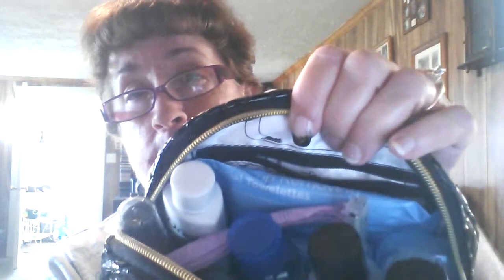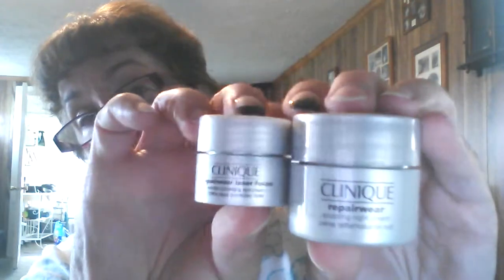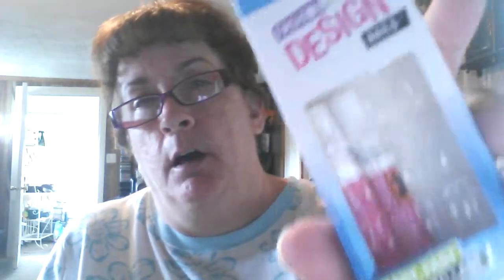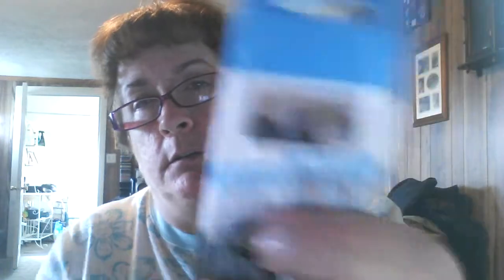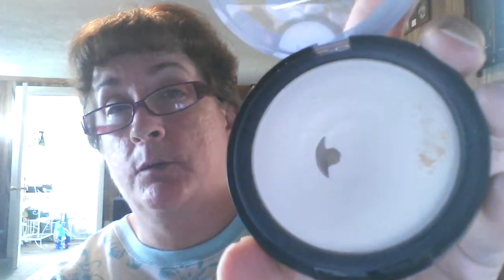What's in my make up bag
Hey Guys sorry for not filming, just been a little busy with life:)  Here is a video of what's in my make up bag. Also I forgot to show my deodorant in my first make up bag. It's secret a little travel size. So yes i did have deodorant. lol